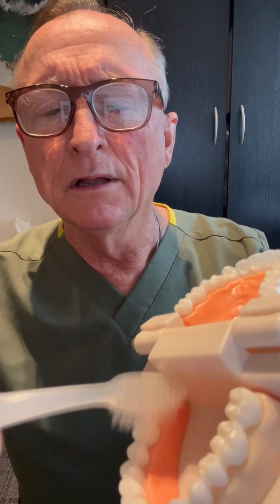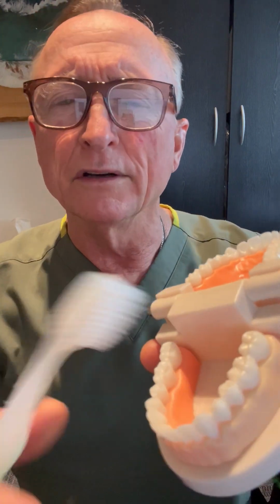Dr. Dan’s brush floss rinse brush technique